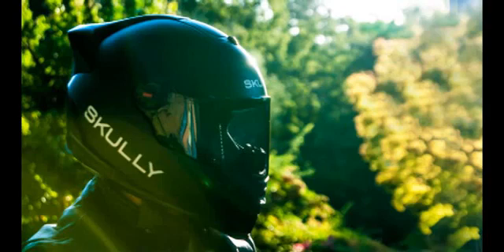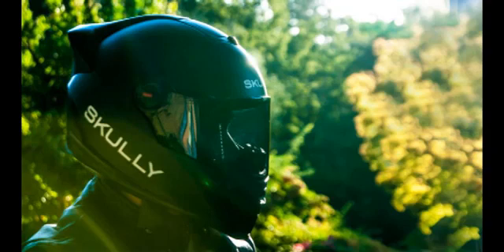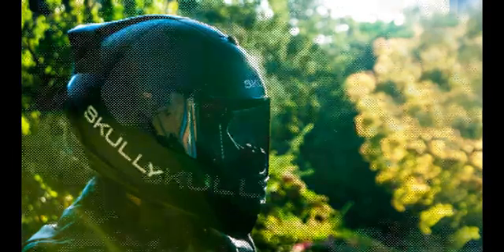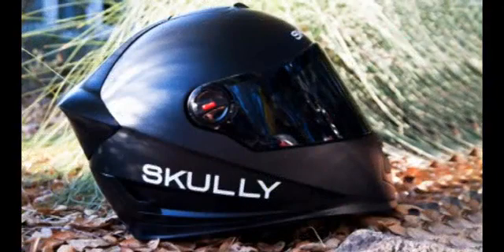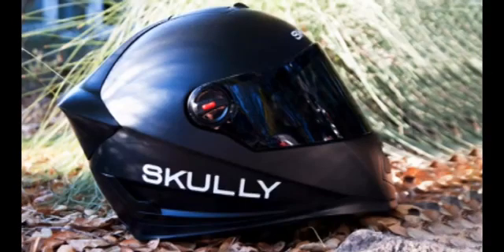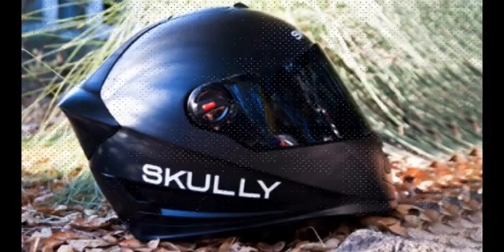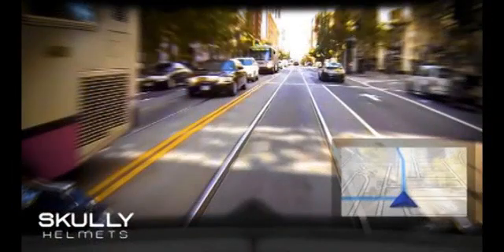Skully Demonstrates GPS, Rear-View Camera In Motorcycle Helmet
Skully Demonstrates GPS, Rear-View Camera In Motorcycle HelmetGPS, digital audio, and hands-free phone systems have become common in cars, but motorcycles have largely been left behind. Now, Skully integrates these features and more in a new motorcycle helmet.Subscribe for Latest Tech NewsTAGSlatest technologywindow mobilewindows 7 mobilewindows live mobilewindows mobilewindows mobile 6windows mobile 6.1windows mobile 6.5windows mobile 7windows mobile applicationswindows mobile appswindows mobile gameswindows mobile marketplacewindows mobile phonewindows mobile phoneswindows mobile softwarewindows mobile updatewireless and mobile technologywireless mobile technologyIBM is Making ComputersIBM ComputersIBM Latest TechnologyIBM Invensioninformation about mobile technologyinformation on mobile technologyfuture for mobile phonesfuture mobilefuture mobile applicationsfuture mobile computingfuture mobile phonefuture mobile phone technologyfuture mobile phonesfuture mobile technologyfuture of